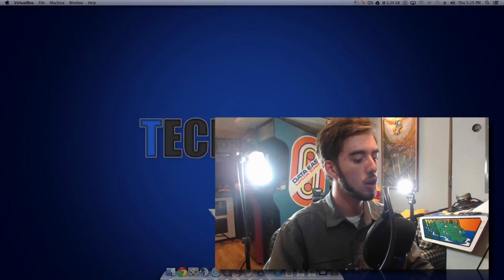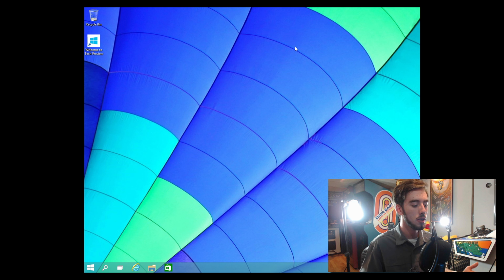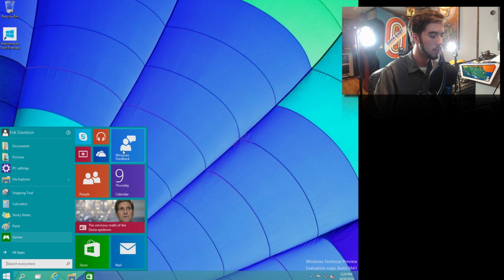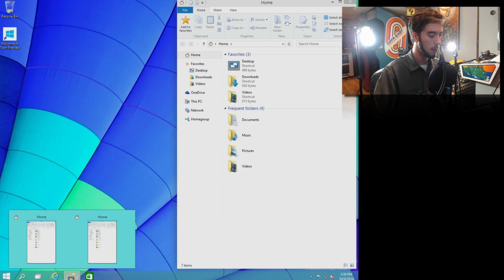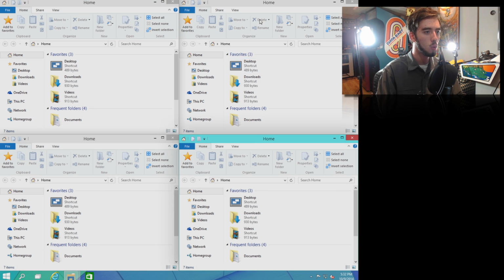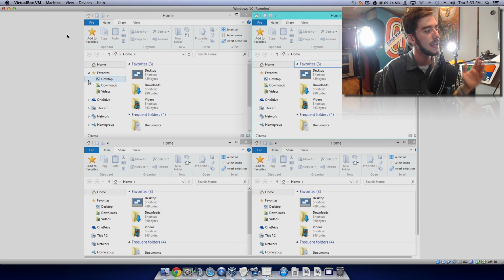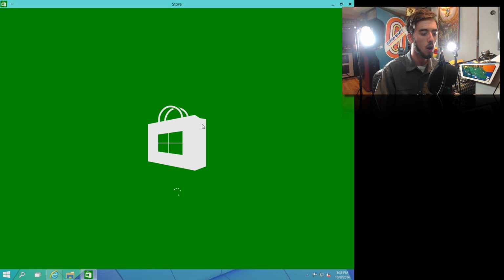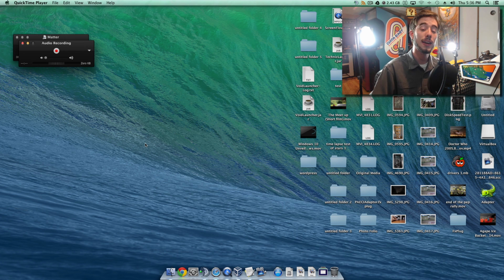Windows 10 Demo Techincally Preview